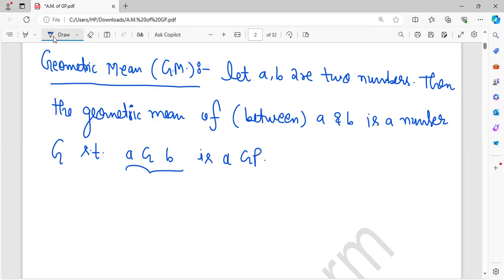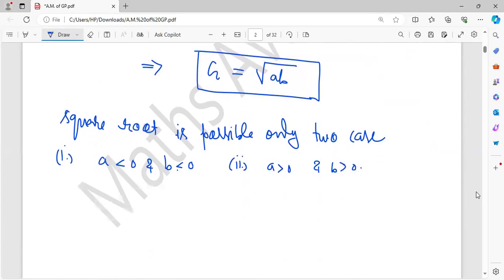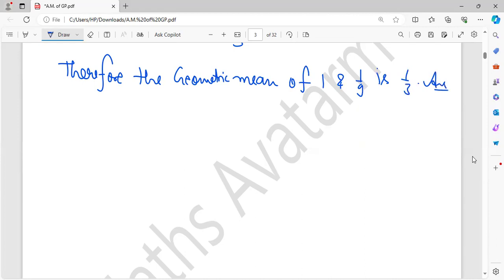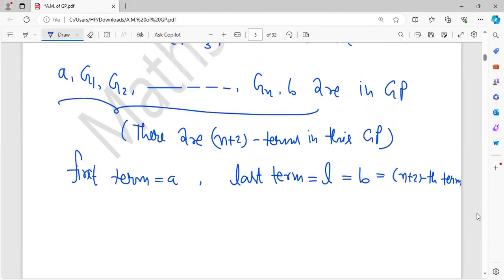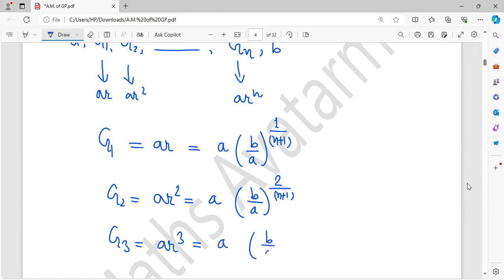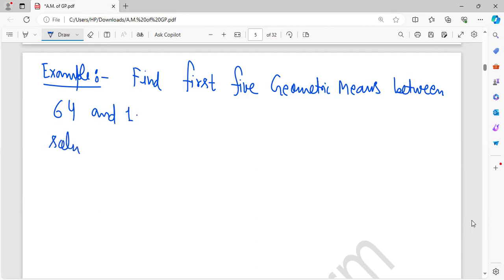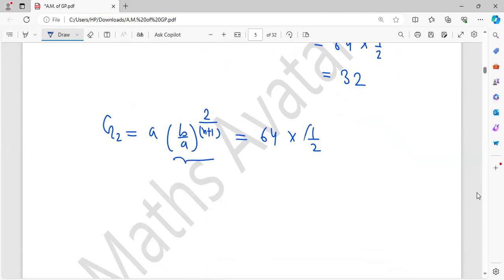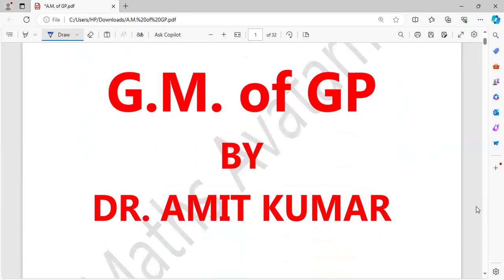G.M. of 'a' and 'b' = √ab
In this lecture, we discuss G.M. (geometric mean) of 'a' and 'b' for GP (geometric progression). @AmitKumar-cg7be